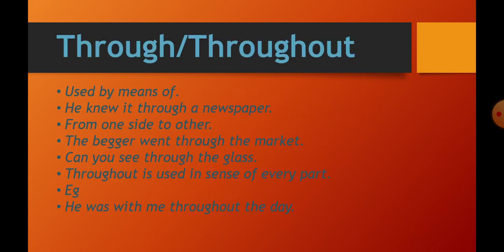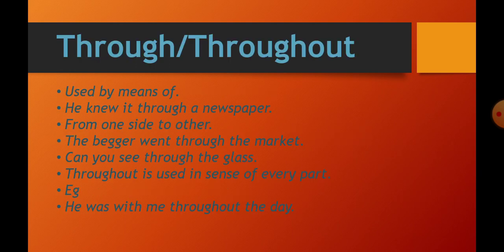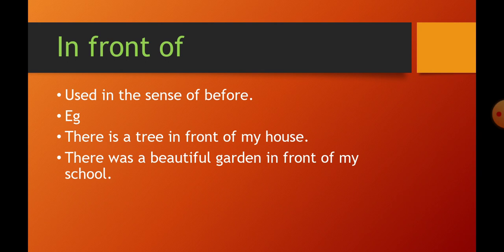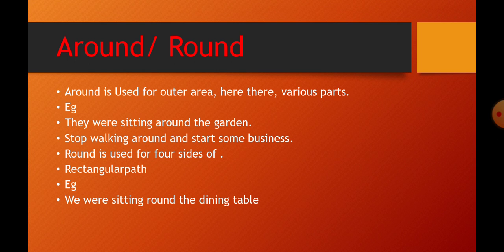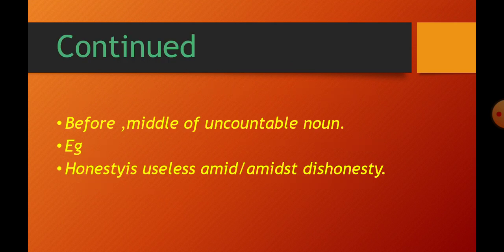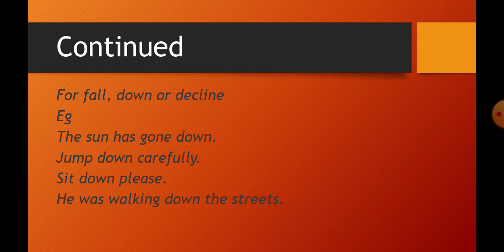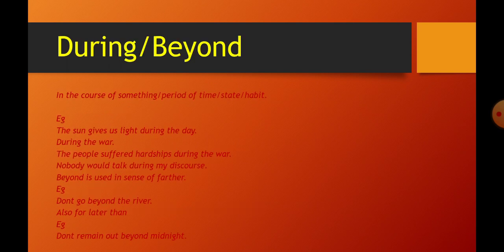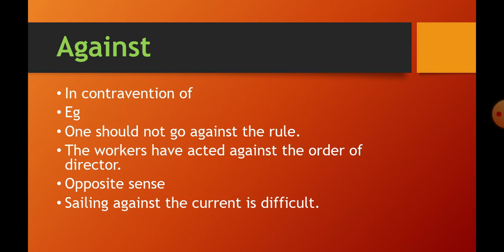Preposition( last part)